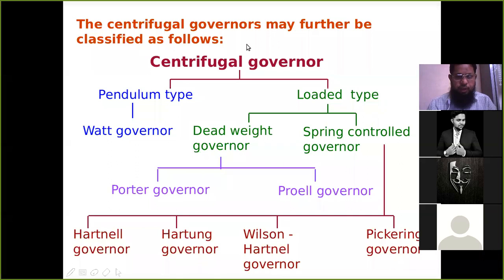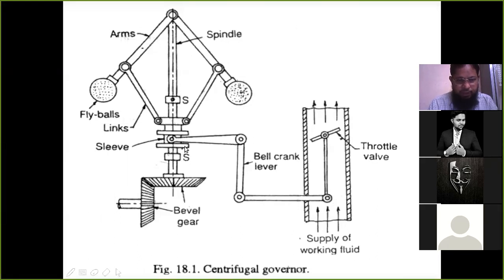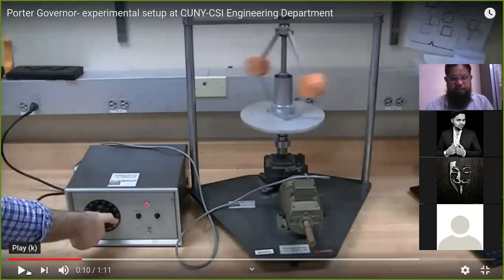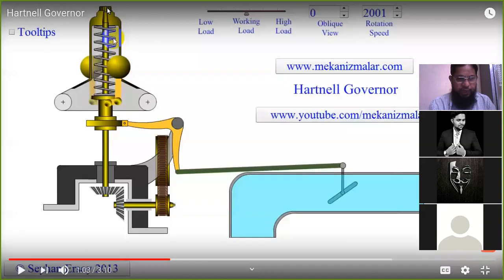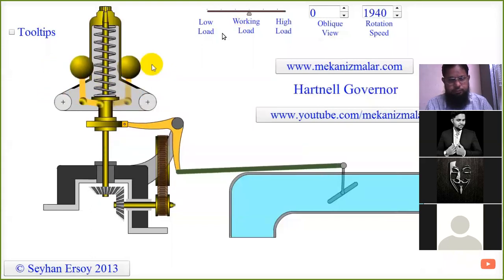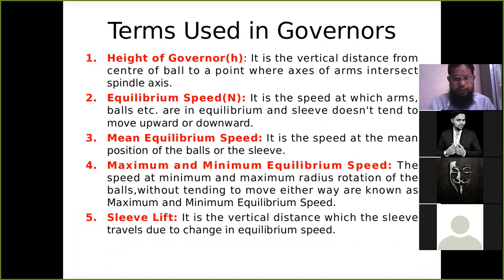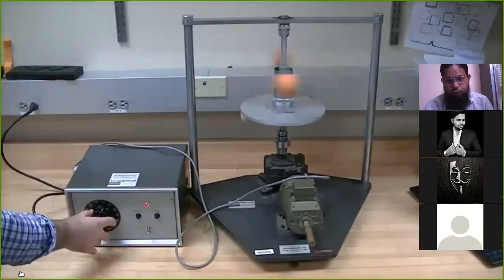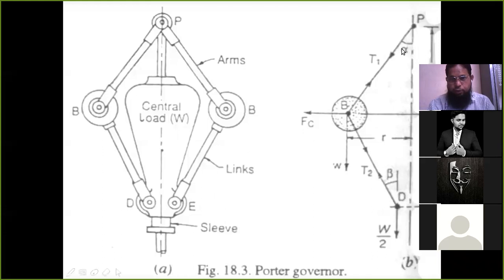DOM-Lecture1-Introduction to Governor